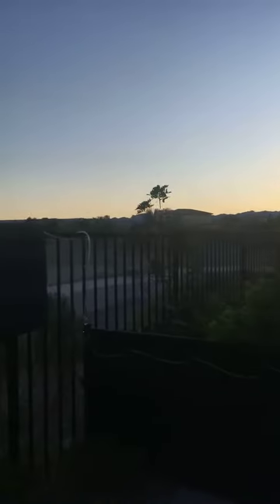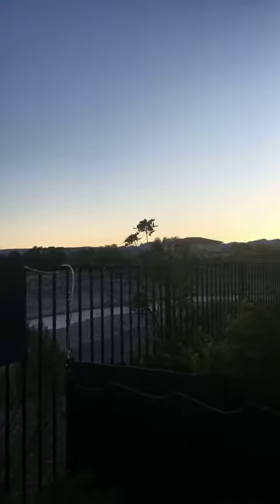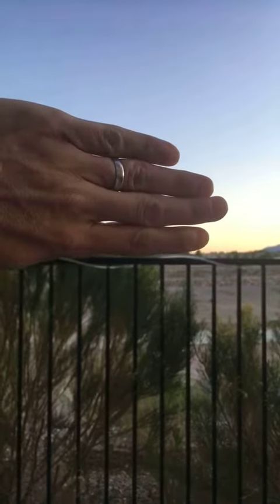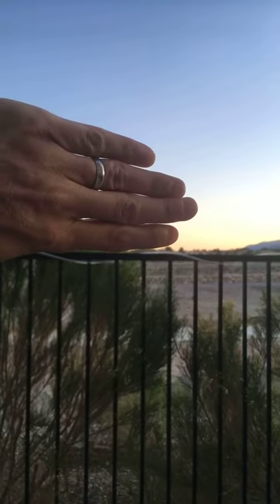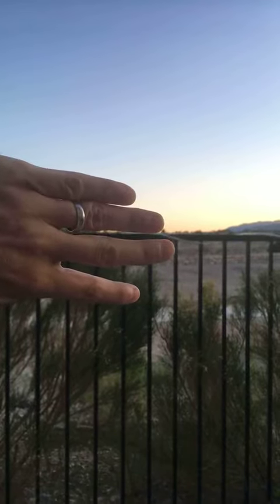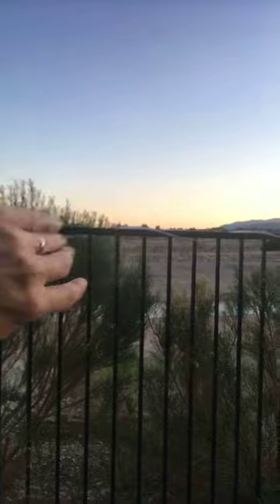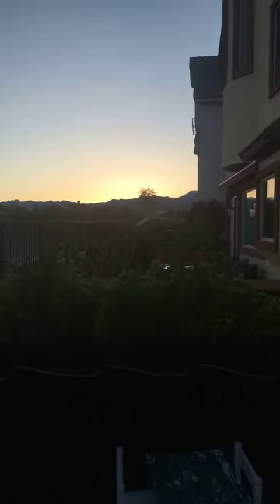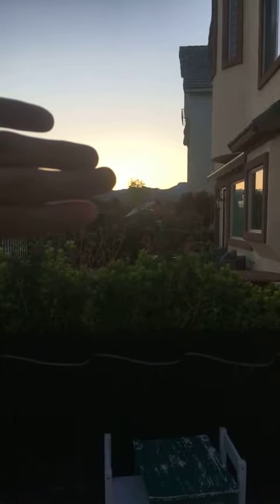How Long To Sunset? Here Is How To Tell Without A Watch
It is not always possible to know when the sun id due to set unless you have a watch and you understand the sunset times. Well here is a way to tell using just your hand.

Here is my FaceBook group if you want additional content and great information on prepping and survival.